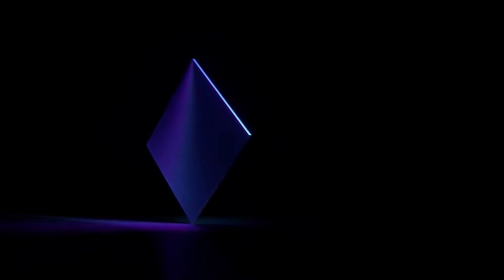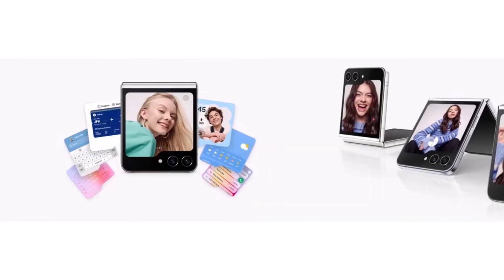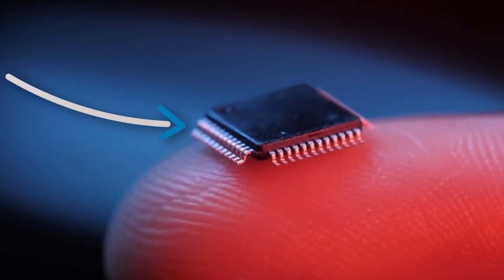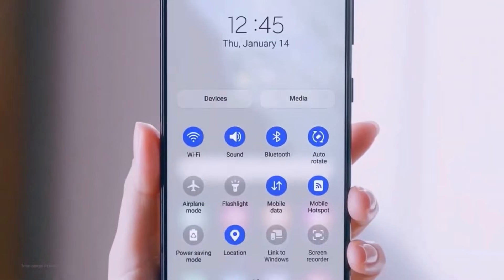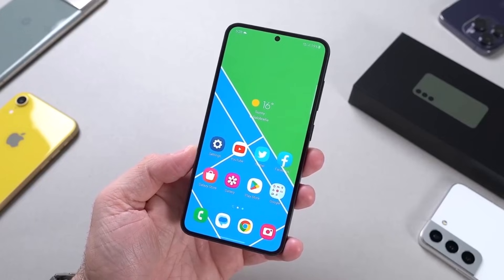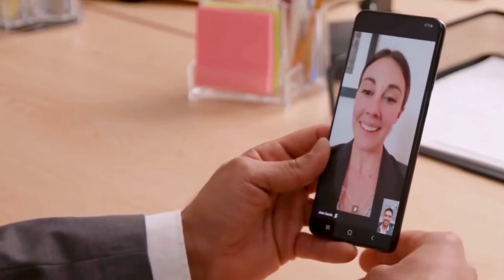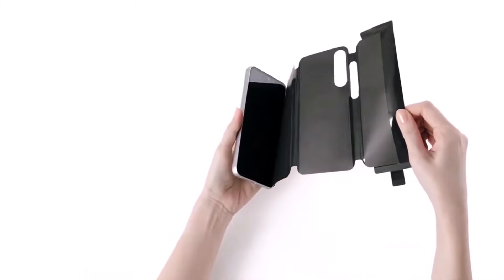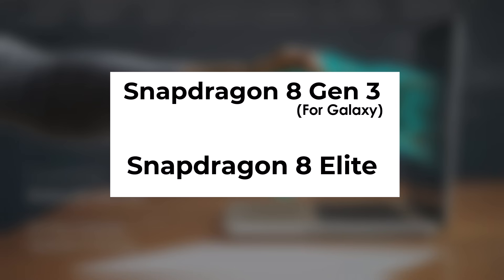Samsung Galaxy S25 FE - OMG, IT`S HERE!!!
Samsung Begins Mass Production of 3nm Exynos 2500 Chip!
Samsung has officially started mass production of the Exynos 2500 using its advanced 3nm technology, with wafer testing expected to begin by March. While its exact placement remains uncertain, rumors suggest it could power the upcoming Galaxy Z Flip 7 or a potential Galaxy S25 Fan Edition. Meanwhile, Samsung is also working on the next-gen Exynos 2600, built on a 2nm process, set to debut with the Galaxy S26 series. Exciting times ahead for Samsung’s chip innovation!